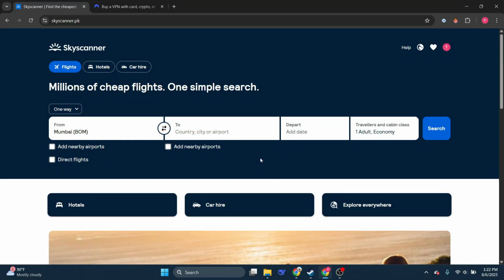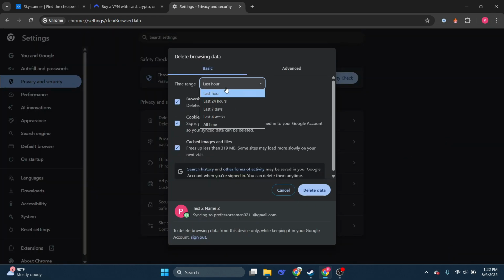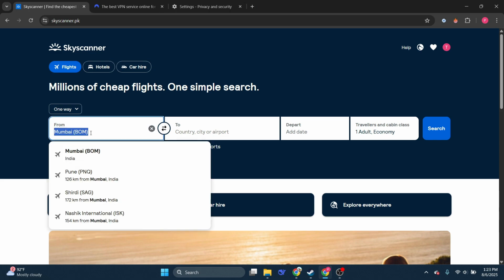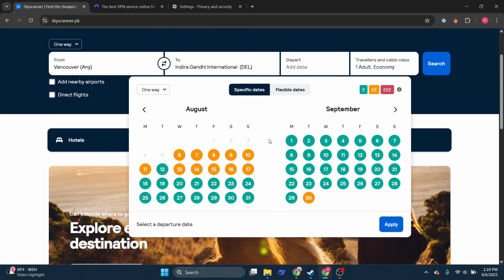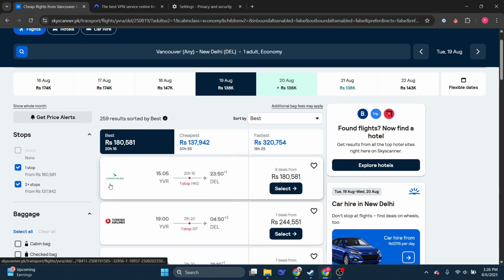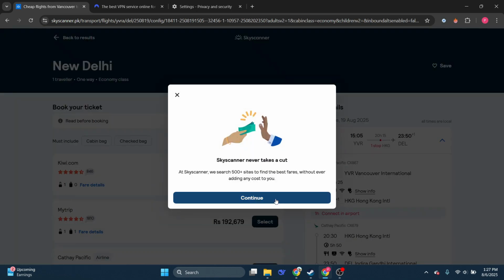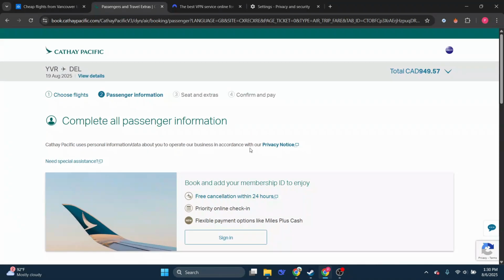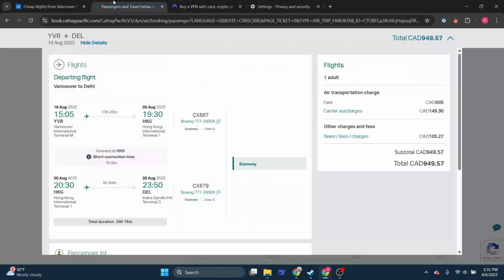How To Book Cheap Flights From Canada To India | Cheapest Flight Tickets From CAD To INR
This step-by-step guide reveals the best travel months, how to use fare comparison tools, smart timing strategies, and money-saving hacks to secure affordable CAD to INR airfare in 2025.